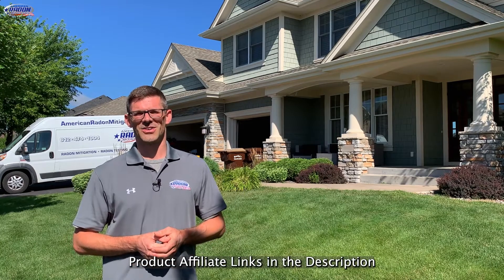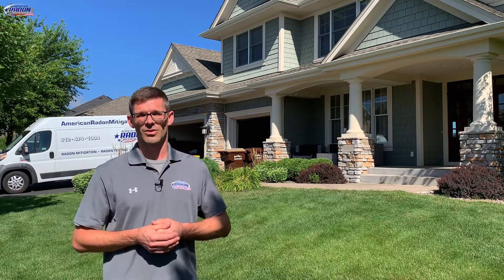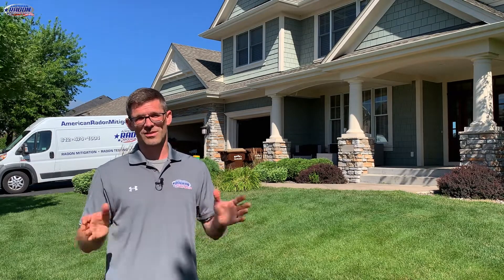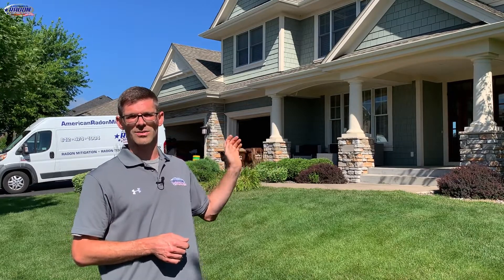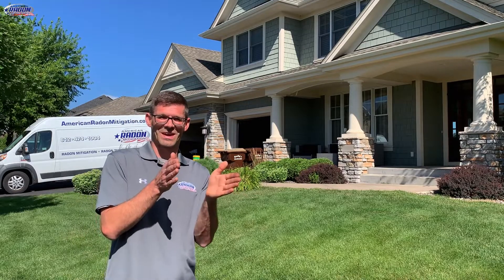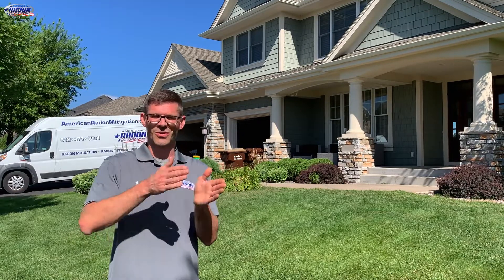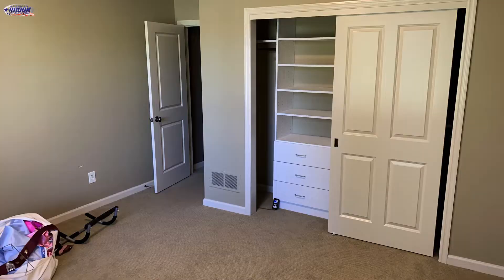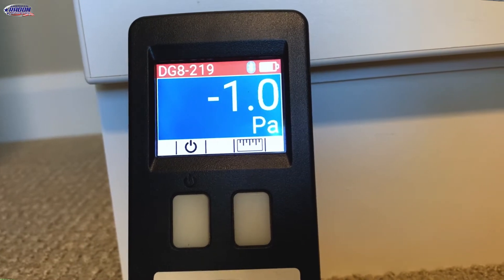PFE Communication Testing for More Accurate Radon Mitigation Estimates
Want more accurate radon mitigation estimates? See how we utilized PFE testing during the bidding process to reduce guesswork and provide the homeowner with peace of mind. A quick communication test can make all the difference.

*Featured Products*
Sewer Camera

📍 *Service Area*
Serving Colorado’s Front Range and Mountain Communities: